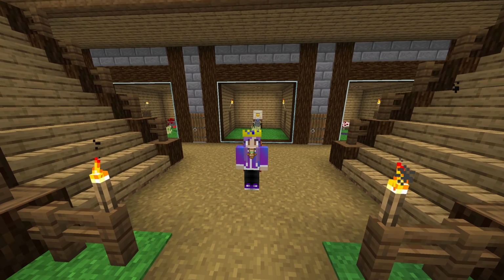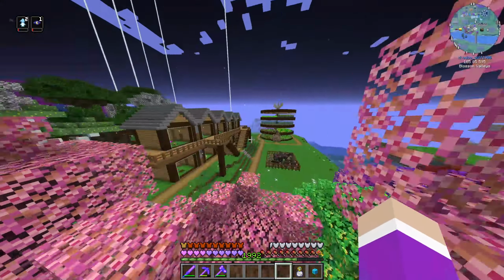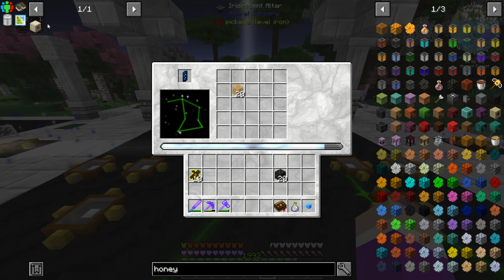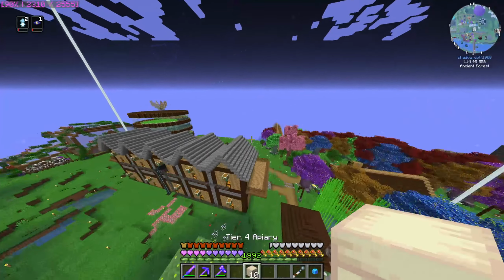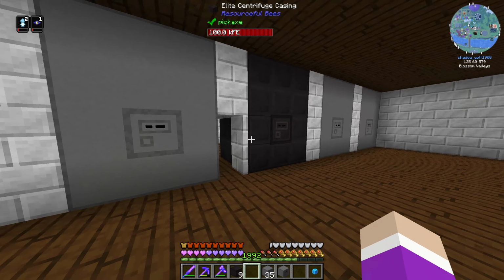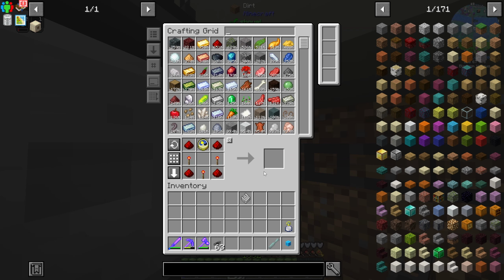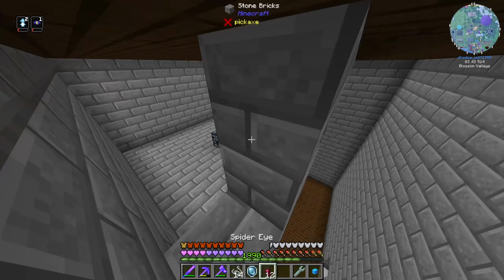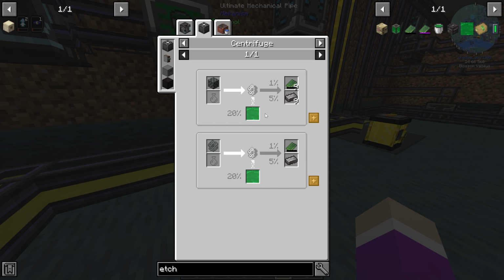Enigmatica 6 Expert Ep.71 Max Upgraded Bee Apiaries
Today we finish the resourceful bees chapter by making max tier apiaries for our bees now they produce two blocks of comb insted of one now we are making double the resources from them we also upgrade the centrifuges to elite centrifuges so we can proccess more comb faster.
Minecraft World Info
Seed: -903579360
Pack Version: 1.0.0
Enigmatica 6 Expert is a quest-guided progression modpack for Minecraft 1.16.5
Experience a finely tuned pack with mods that have been carefully chosen and painstakingly integrated with custom recipes and lovingly crafted art assets that create a cohesive experience of mods playing well together. As well as a highly rewarding quest book that will bring even a novice player up to speed on some of the finest mods 1.16 has to offer.